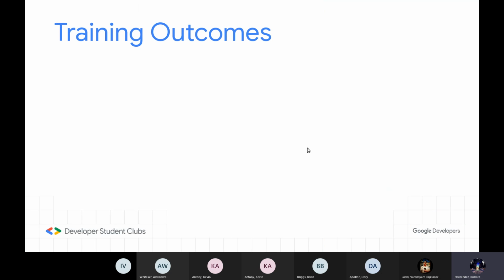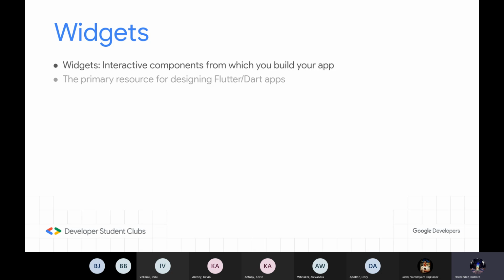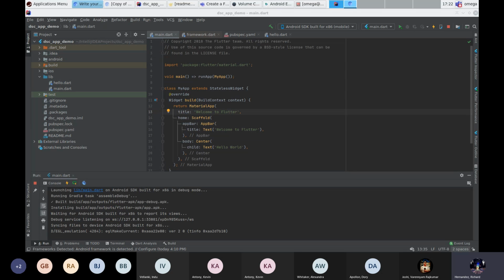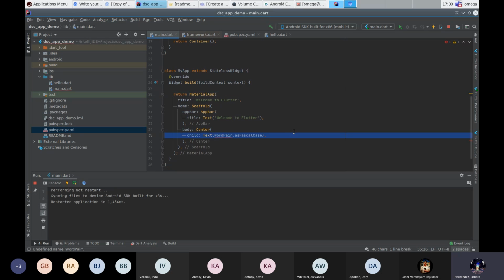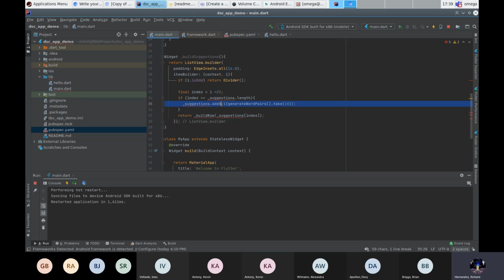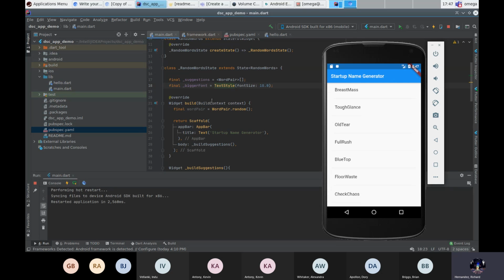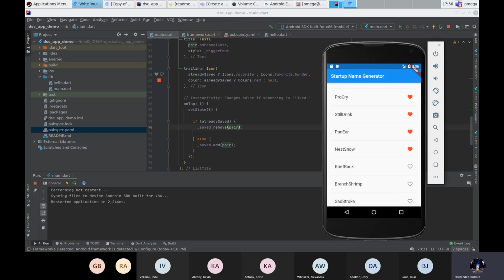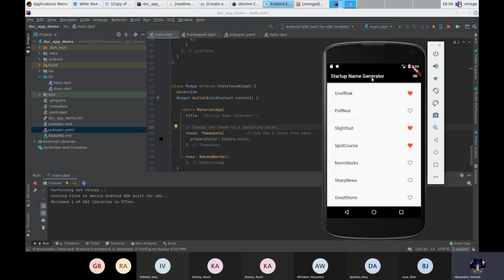Create a Flutter App from Scratch 1 | USF GDSC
In this workshop, you will learn:

• How to create an app for IOS, Android, and Chrome

• The basic structure of a Flutter app

• How to find and use packages to extend functionality